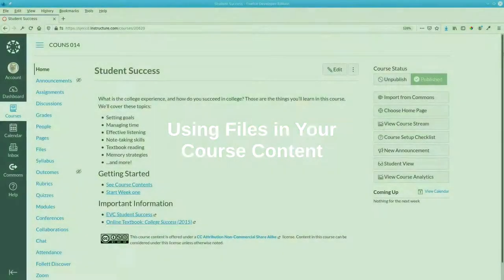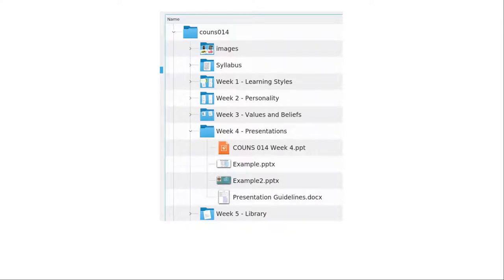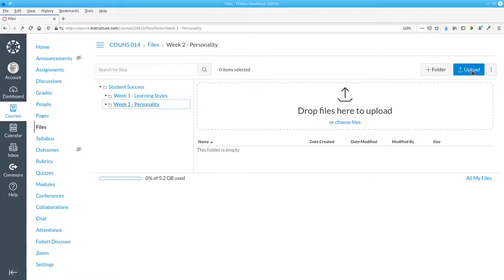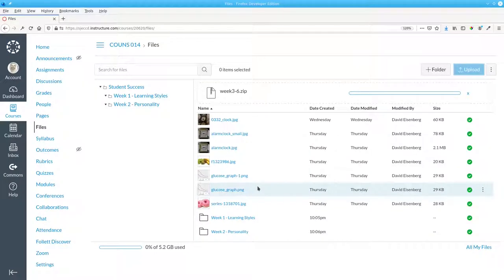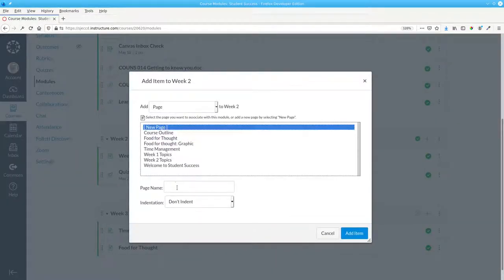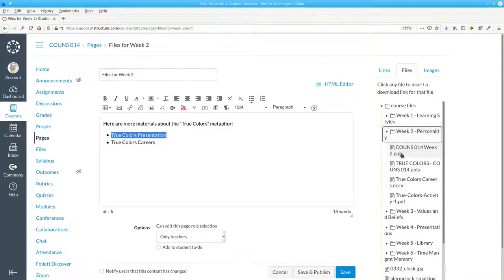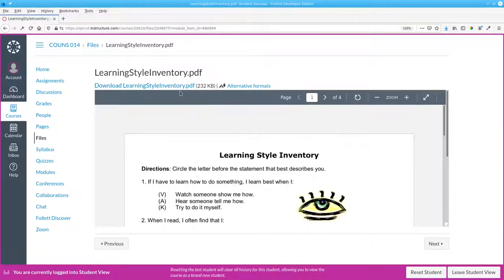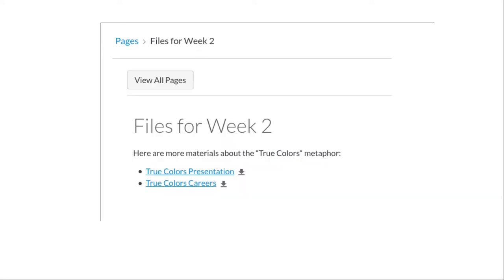Using Files in Course Content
In addition to images, you can put any sort of file into your Canvas course.